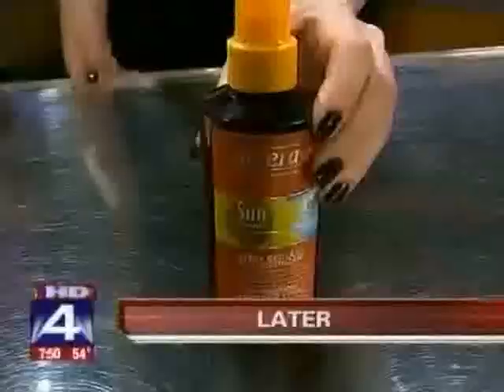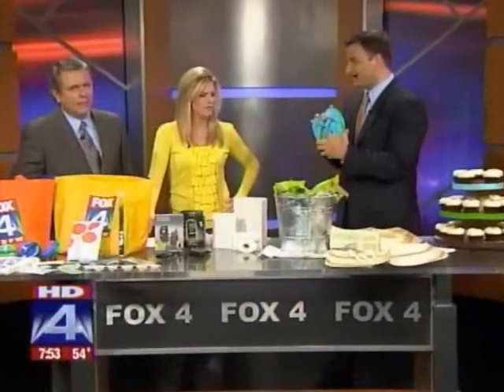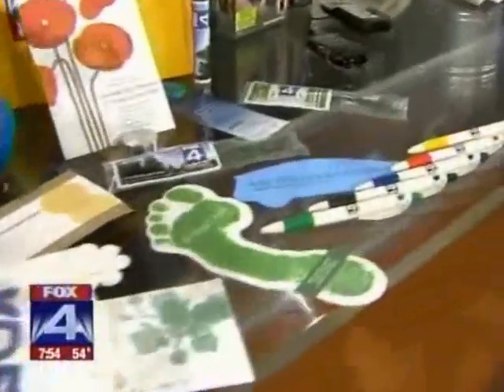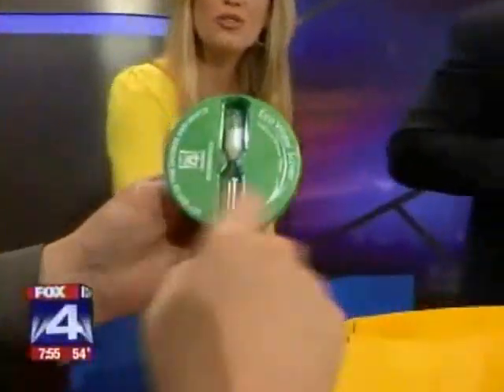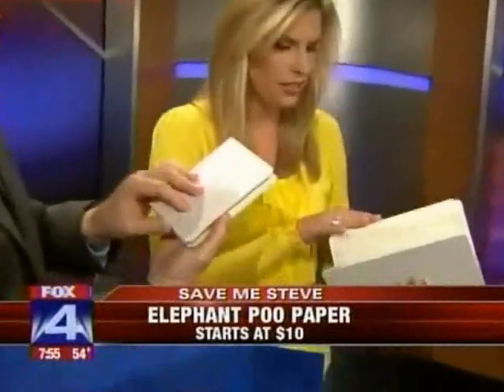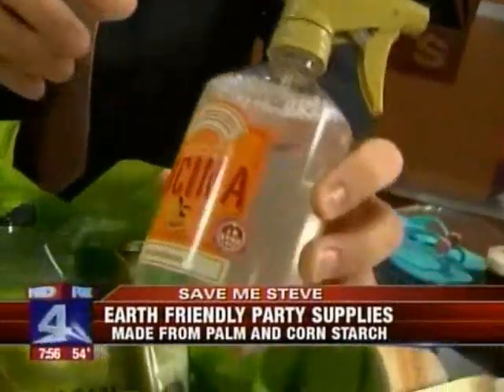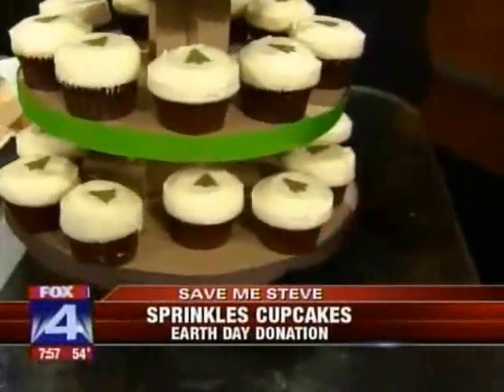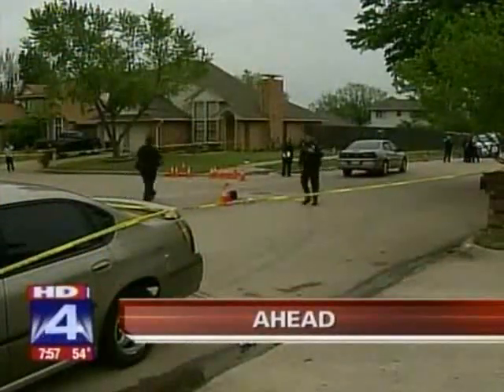Good Day - Fox 4 Dallas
Steve Noviello of Fox 4 Dallas shows off some earth-friendly products, including elephant poo paper.